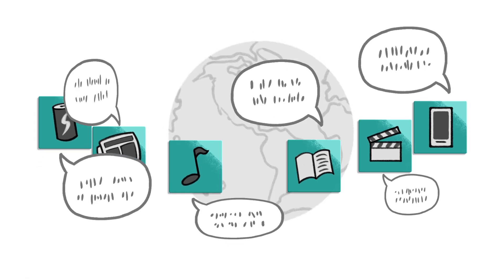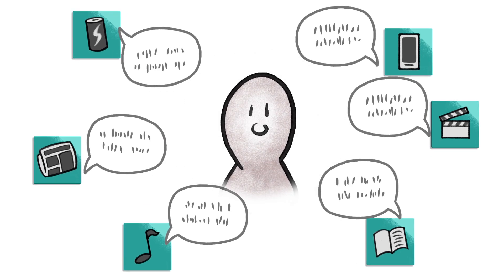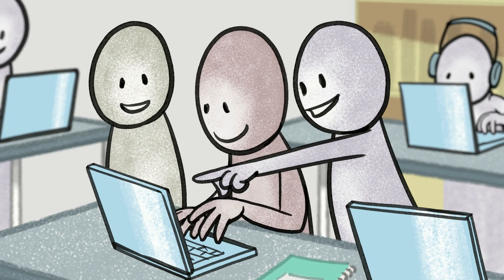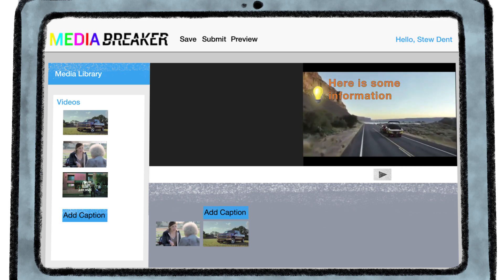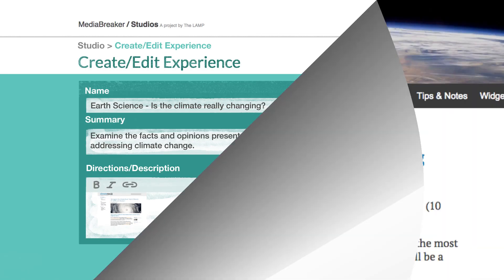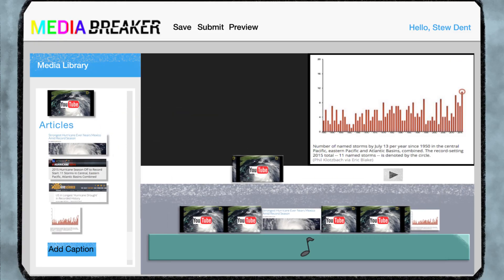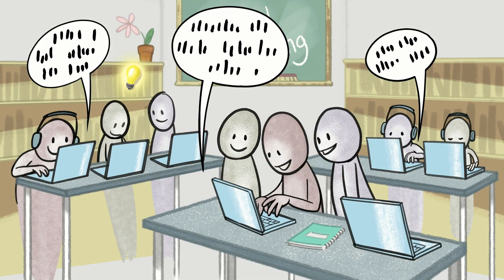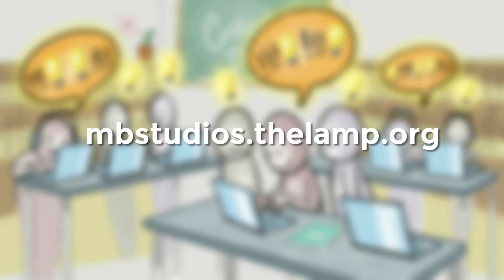About MediaBreaker/Studios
Learn more about MediaBreaker/Studios, a free browser-based video editor (now in beta) for talking back to and remixing commercials, news clips, online videos and more in an educational setting. Watch the video and visit mbstudios.thelamp.org today to get started!